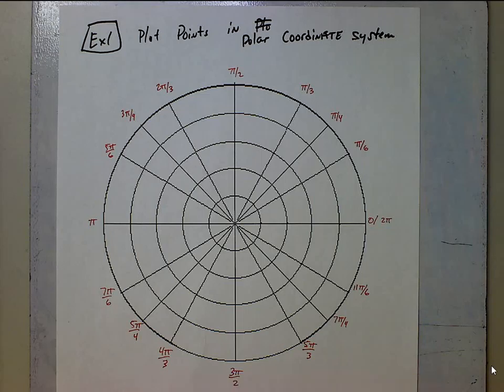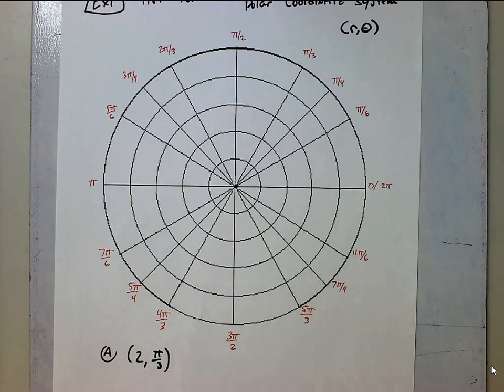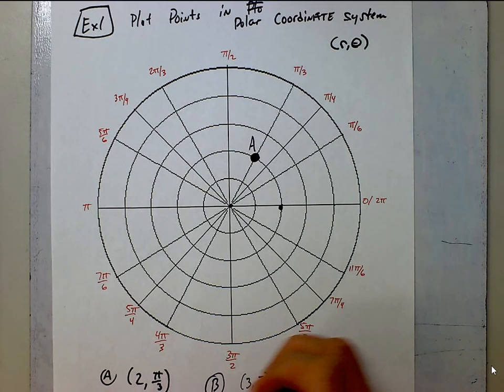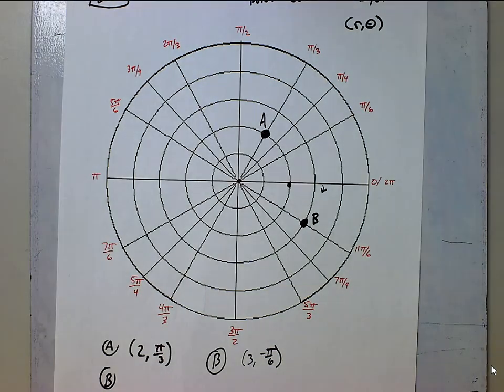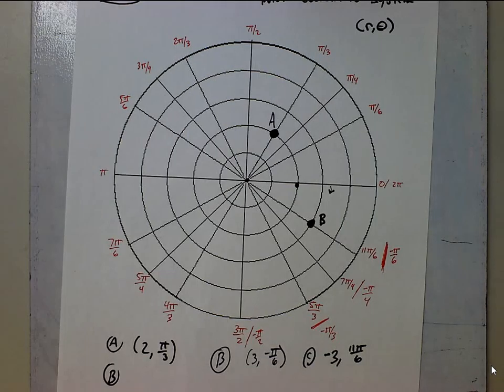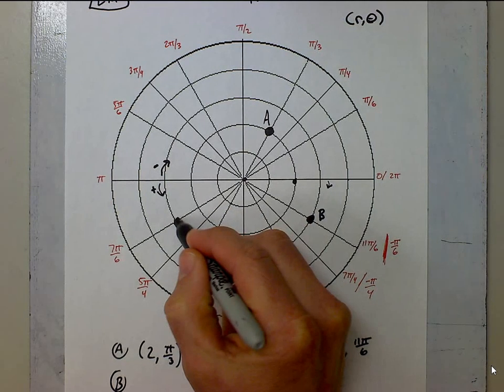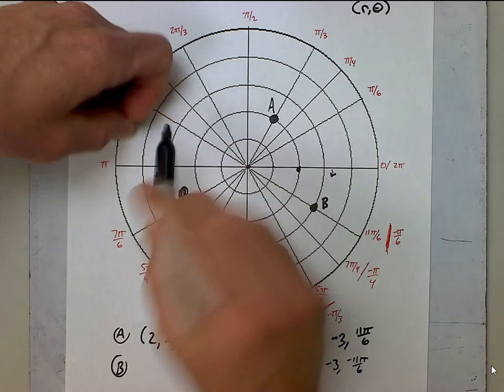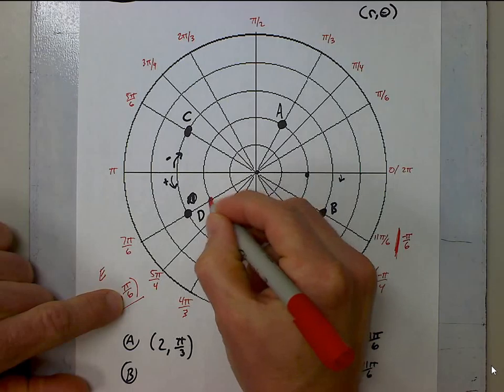trig 9 5 example 1